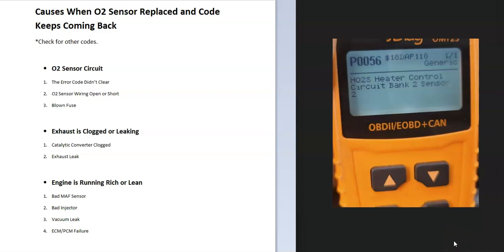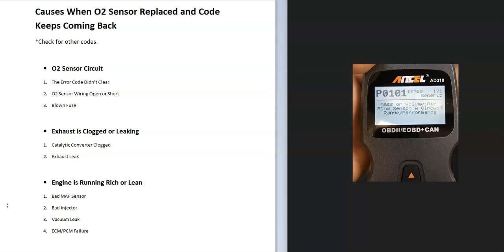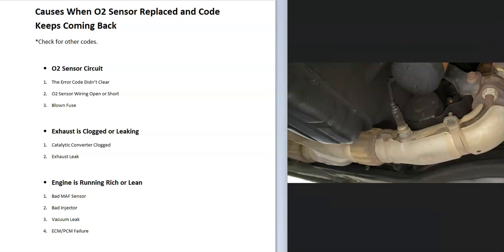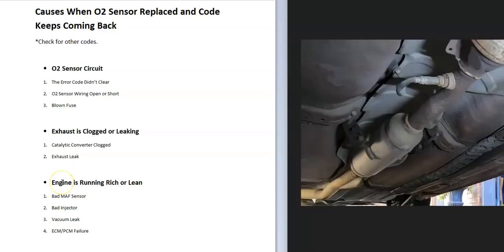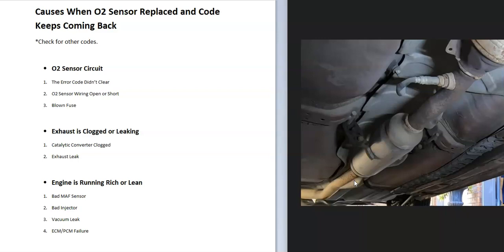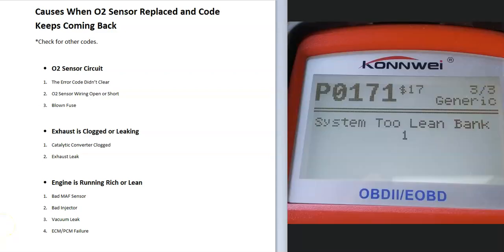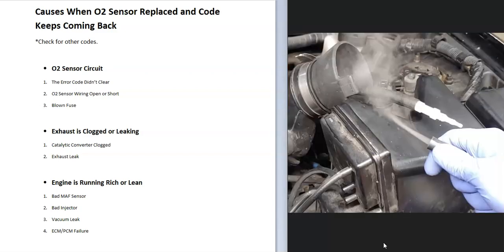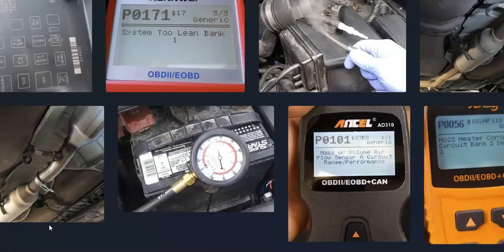Causes When Oxygen Sensor Replaced and Code Keeps Coming Back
Fixes when a changed O2 sensor code keeps coming back.

Be sure to check for other codes.

Posible Causes:
⦁ Oxygen Sensor Circuit
The Error Code Didn’t Clear
O2 Sensor Wiring Open or Short
Blown Fuse

⦁ Exhaust is Clogged or Leaking
Catalytic Converter Clogged
Exhaust Leak

⦁ Engine is Running Rich or Lean
Bad MAF Sensor
Bad Injector
Vacuum Leak
ECM/PCM Failure